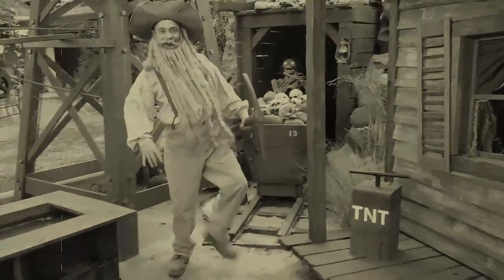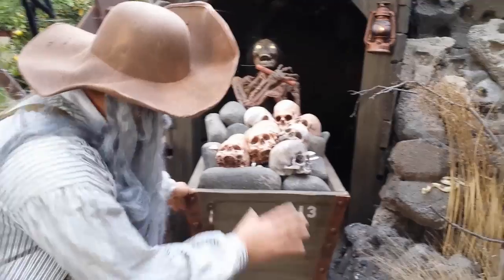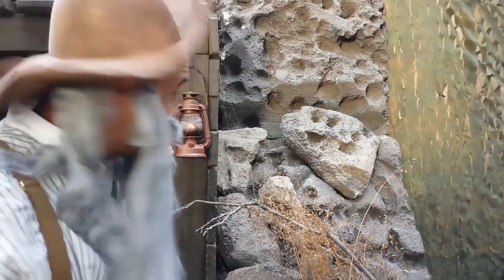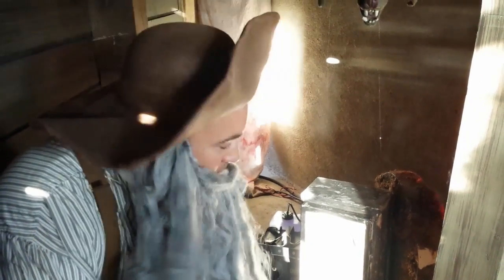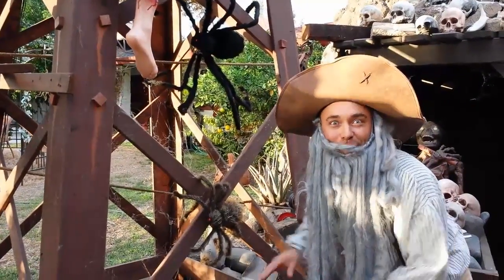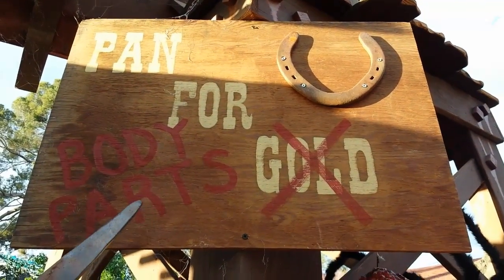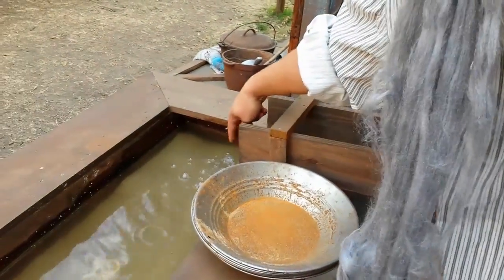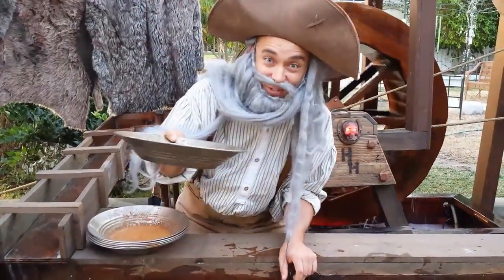Making An Abandoned Ghost Town - Old West Mining Area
Making An Abandoned Ghost Town - Old West Mining Area  We're back in the wild west haunted ghost town full of Halloween decoration ideas and DIY Halloween props for our haunted house and yard display home haunt.  This close look at our spooky old western town Halloween facades including a gold mine and gold panning area in our front yard Halloween display is full of scary surprises and fun for the little ones.  Join the crazy old miner/prospector Jebediah and his beard on this behind the scenes history and exploration/tour of Grave Rock Gulch's old abandoned haunted mine shaft facade brought to you by Hollywood Haunter.  The great kid friendly Halloween old western gold/skull mine was part of their 2013 ghost town themed yard and home haunt.  They wanted to share how the area was designed, created, decorated to help inspire and give insights and ideas to others thinking of decorating or theme up their homes for Halloween, Parties and other Holidays!  This mine shaft video is the second part continuation showing some of the construction materials and how things work.